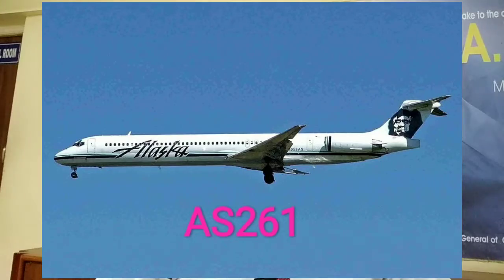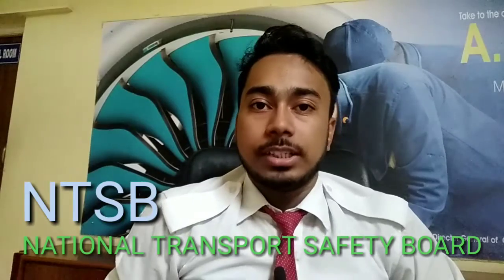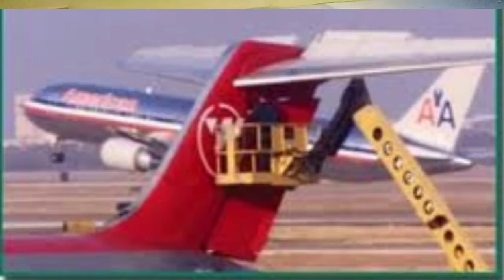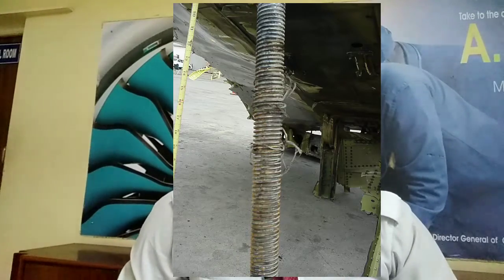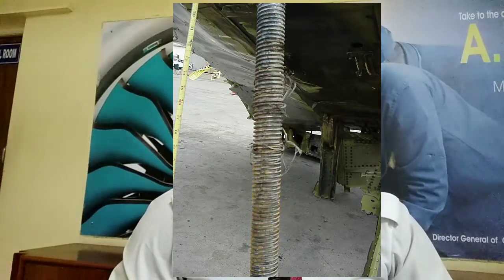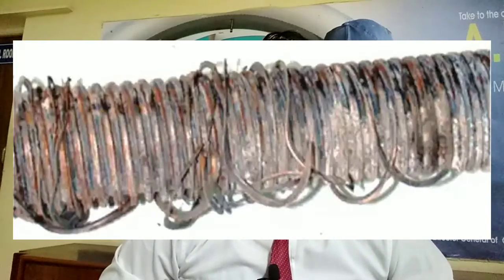THE UNSUNG ENGINEER MR. JOHN LIOTINE |ALASKA AIRLINES AS261 CRASH | PART 2 | PATRIOTIC AVIATOR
This is the part 2 of the air crash story of AS261, Here I explained how an engineer plays an invaluable role in airline's profit and prestige and how JOHN LIOTINE  struggled to proof that ALASKA AIRLINE was doing unauthorized things  and the passengers traveling by ALASKA AIRLINE's aircraft were unsafe .